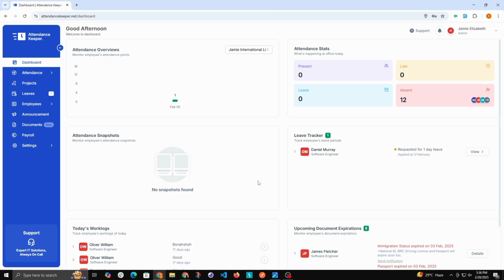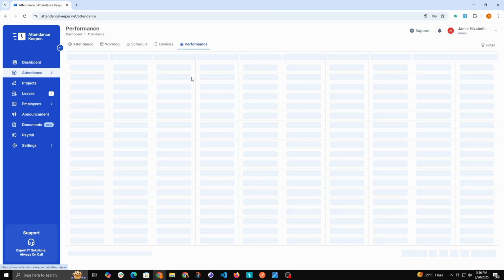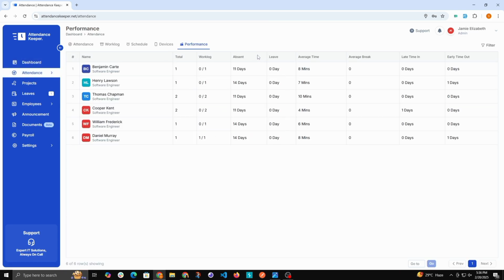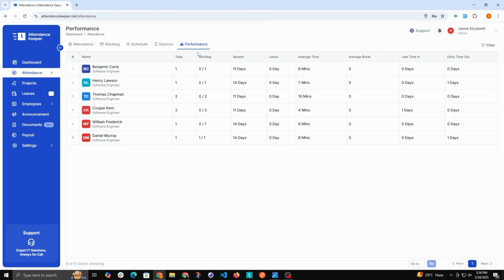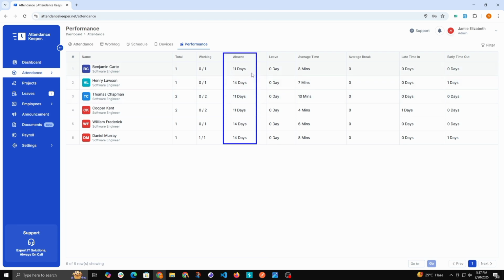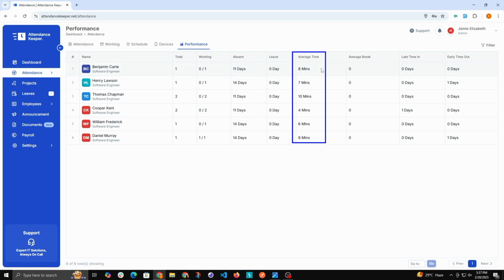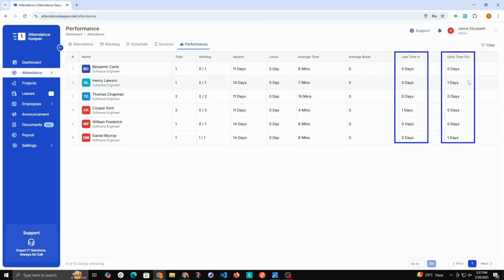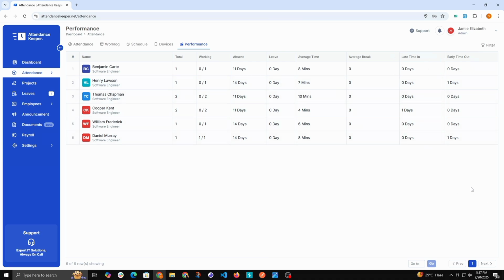How to Monitor & Improve Employee Performance | HRM Software tutorial | Attendance Keeper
Looking for the best way to track employee performance and boost productivity in your business?
In this video, we’ll show you how to monitor and improve performance with Attendance Keeper – a powerful HRM software and biometric attendance system designed for small businesses and startups in the UK.

With Attendance Keeper, you can:
✔ Track clock in & clock out times
✔ Monitor employee attendance in real-time
✔ Generate performance and attendance reports
✔ Improve workforce efficiency with cloud-based HR software

👉 Perfect for small companies, startups, and growing businesses looking for the best HR software for time and attendance management.

Watch the full step-by-step guide — from installation to live monitoring
Complete Guide :

employee performance tracking hr software for small companies best hrm software for startups in uk cloud based hr software for small business biometric attendance system clock in clock out system time and attendance software employee monitoring software hr systems for small business staff attendance management attendance software tutorial workforce performance improvement employee attendance tracker performance monitoring tool HRM Software tutorial

 Watch the full tutorial to learn how Attendance Keeper can help you manage employees effectively!